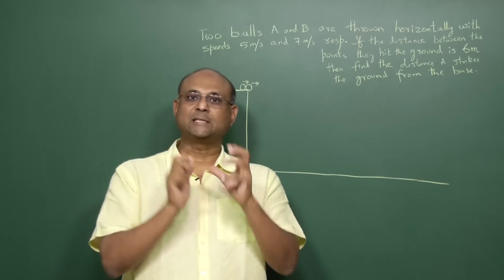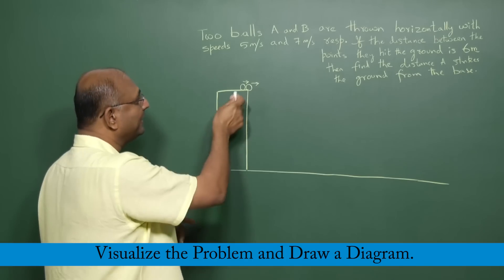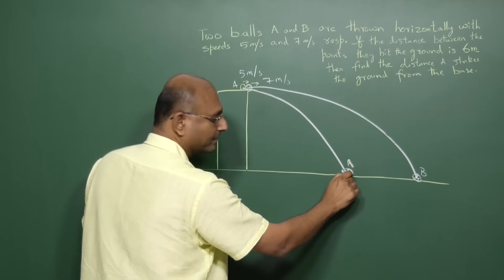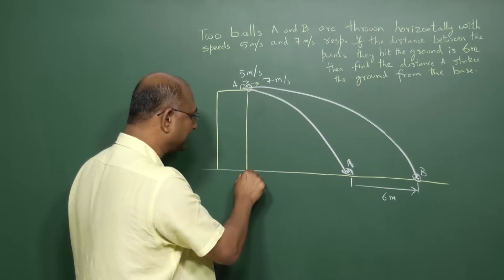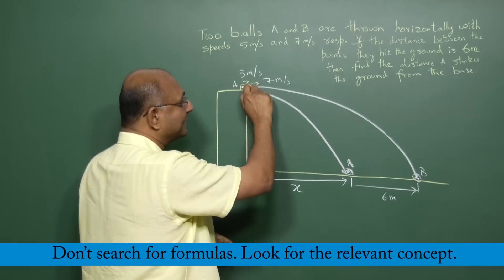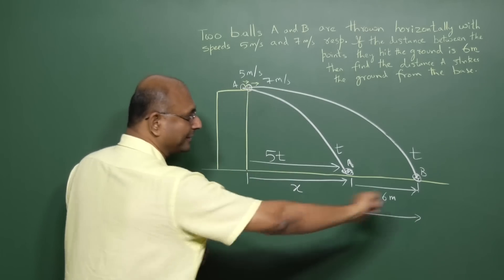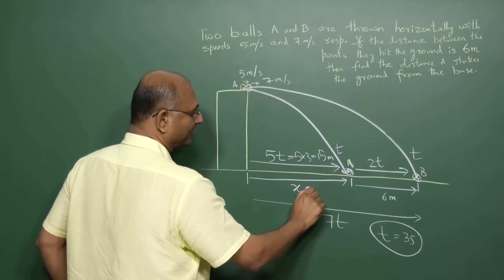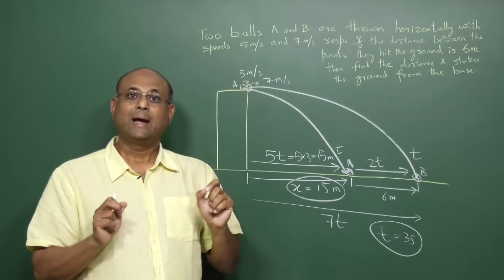How to Learn Physics for IIT JEE and NEET | Dr. Balaji Sampath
If you are wondering how to prepare for IITJEE and NEET, then you have tuned in to the right place. Kickstart your preparation with some powerful study tips for IIT JEE and NEET.

Hear Dr Balaji Sampath Sir’s advice on ‘How to Learn Physics for IIT JEE and NEET?’ This video explains the JEE Students to learn the study techniques by which they can manage to score good IITJEE and NEET exams.

Happy Learning!